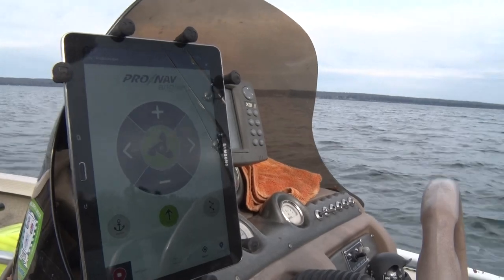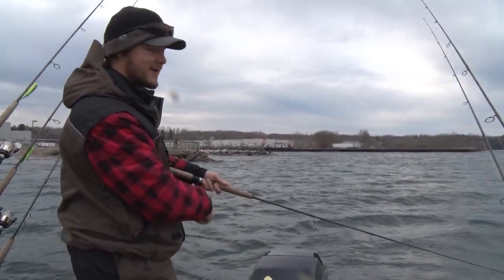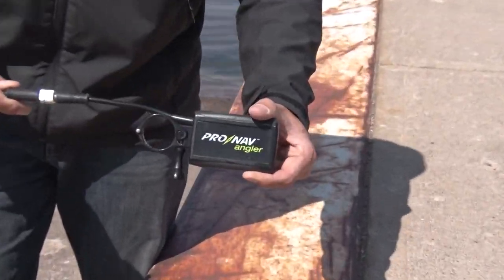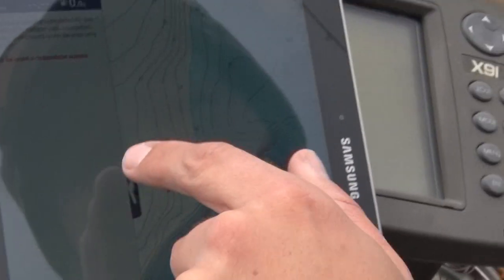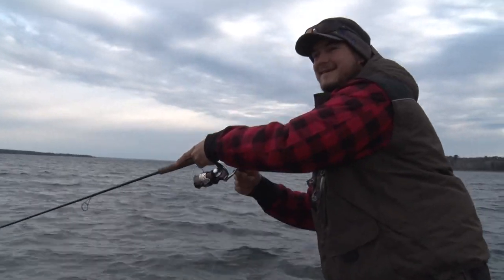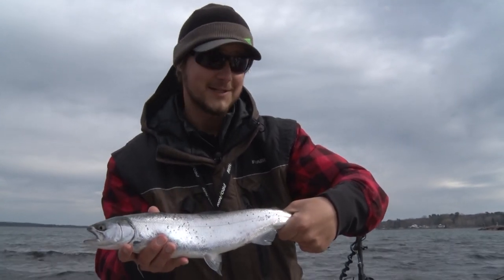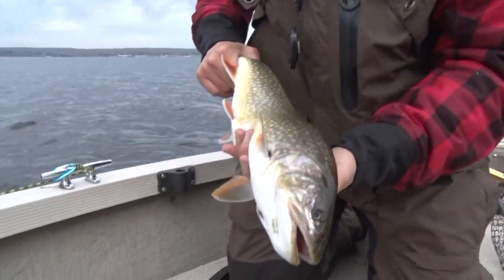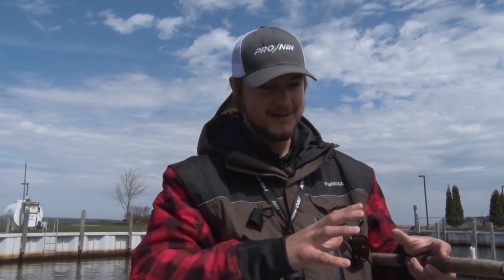Discovering - Fishing on Keweenaw Bay with ProNav Angler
Fishing on Keweenaw Bay and a look at a fantastic new innovation for boat navigation.